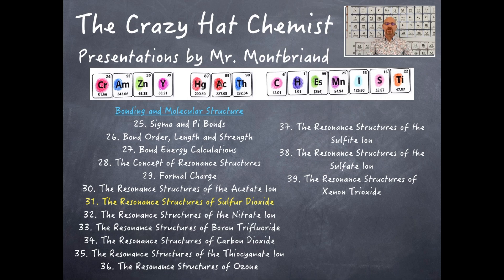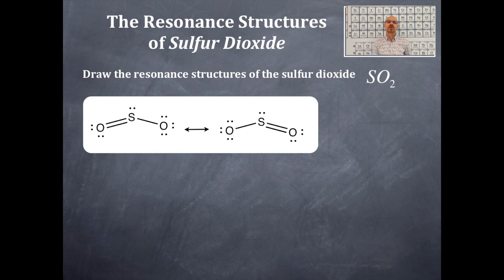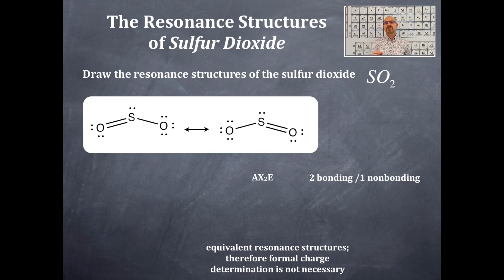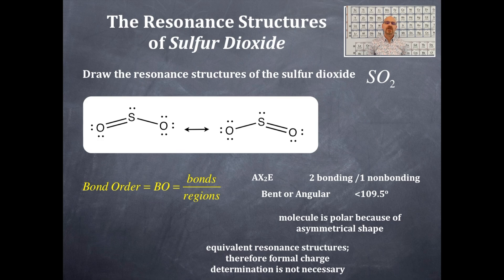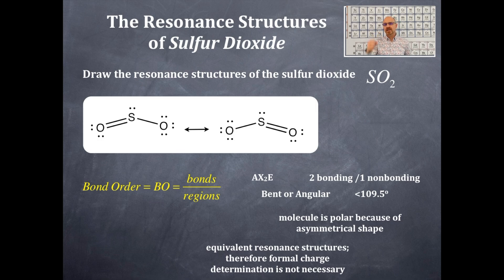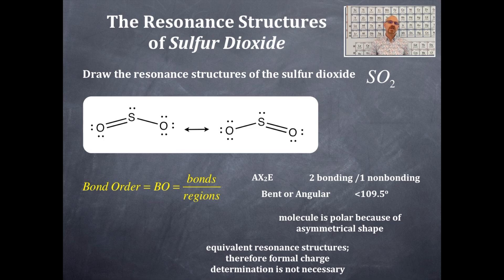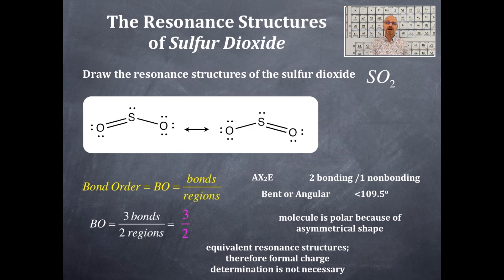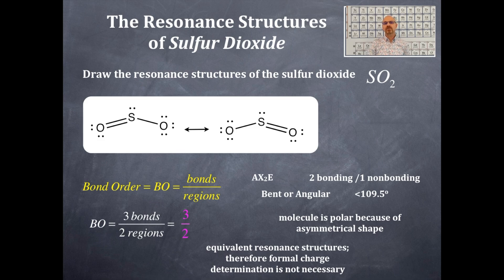Bonding 31: The Resonance Structures of Sulfur Dioxide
The resonance structures of sulfur dioxide